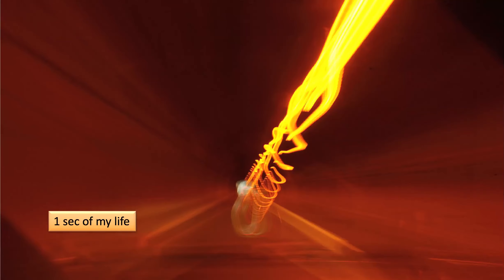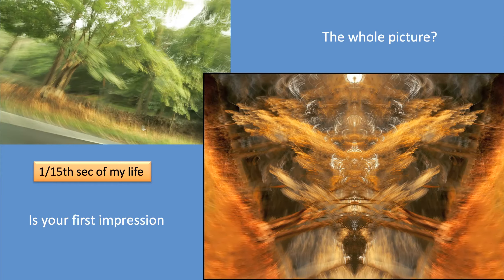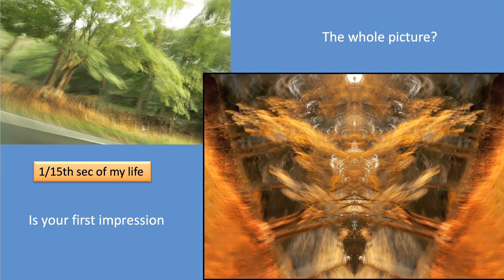300 Seconds: There is no straight Line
2013 Ignite Talk, Stamford CT
Copyright Marc Jaffe